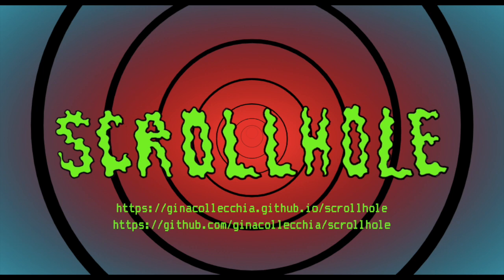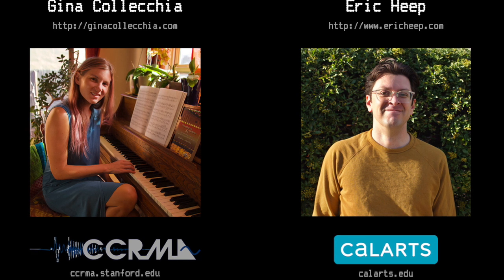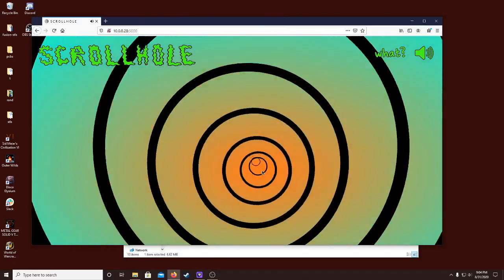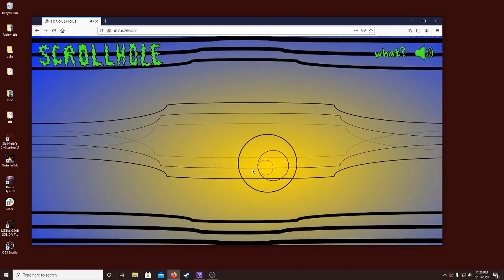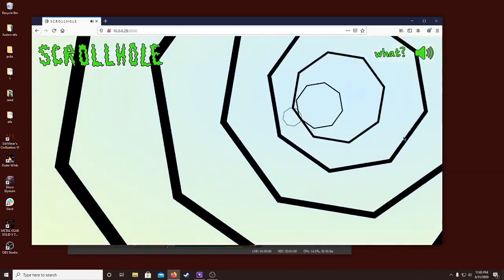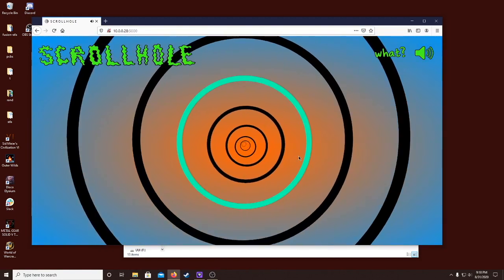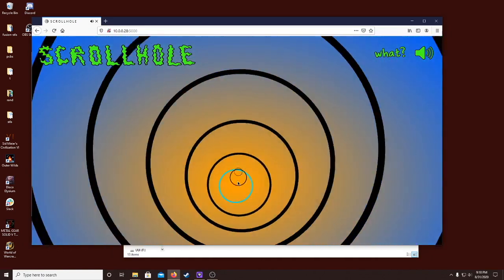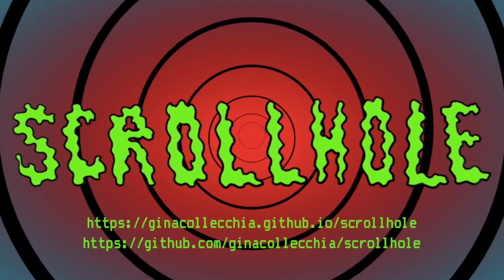SCROLLHOLE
SCROLLHOLE is a generative audio-visual web interface, where the interaction of scrolling produces what you see and hear.